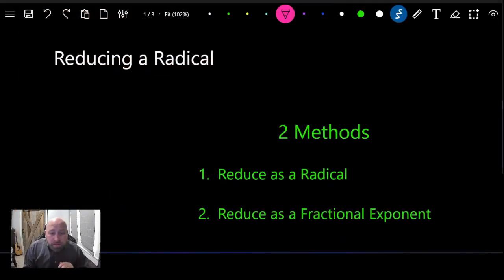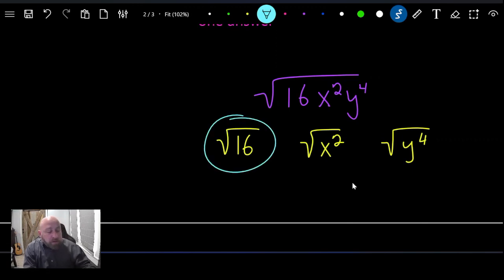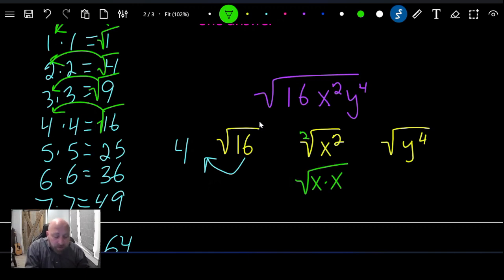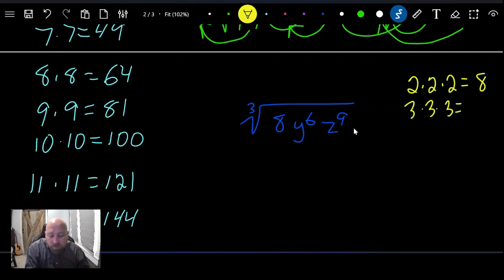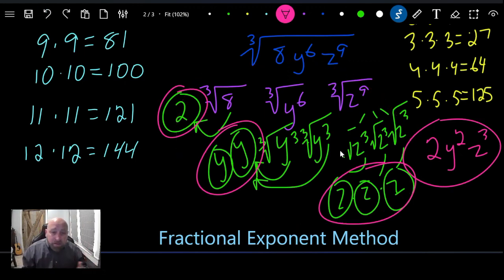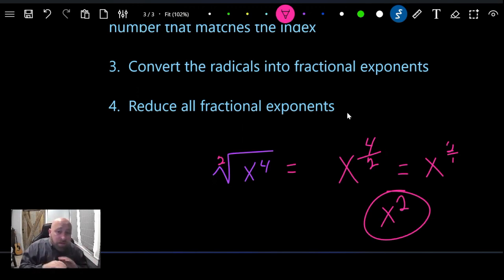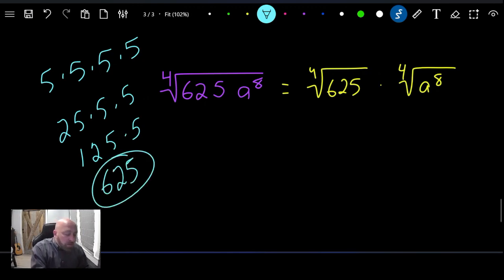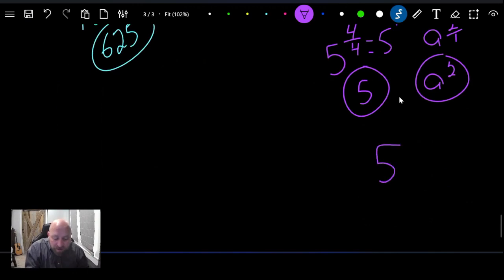Intermediate Math Lesson 10.8b Finding Rational Roots